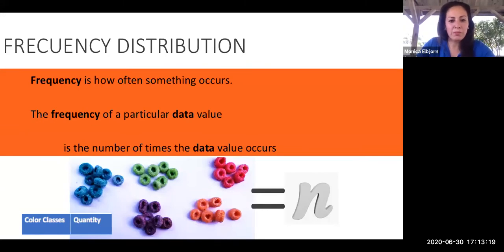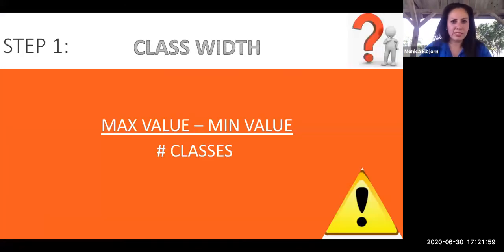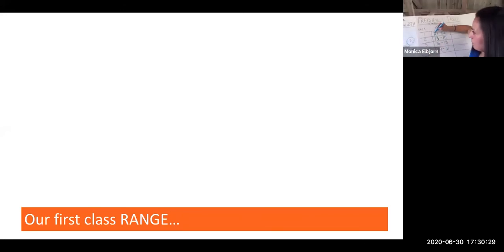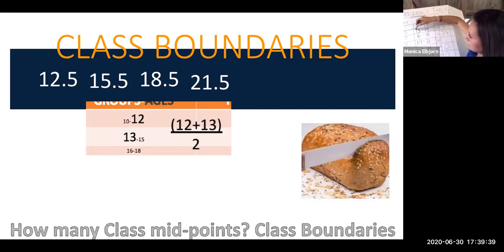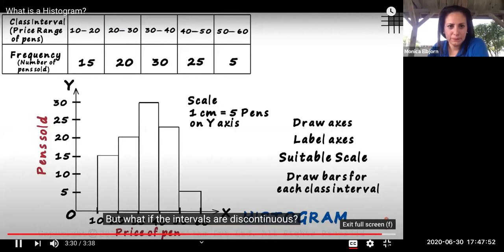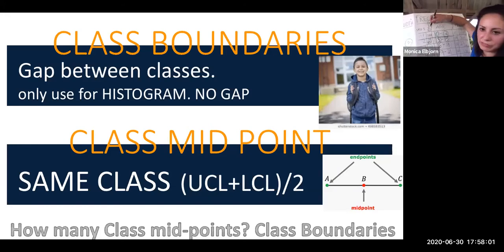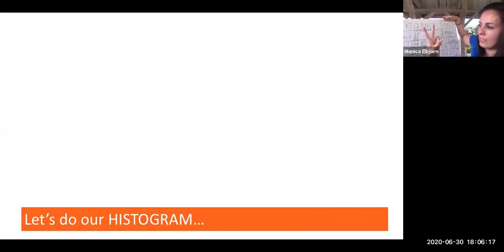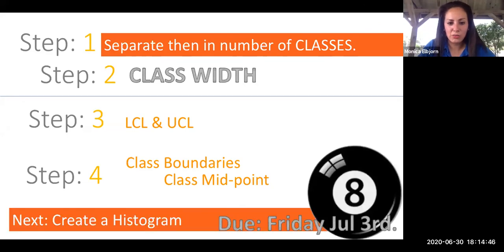STEM 2020 @UTSA Prep 3.2.1 Monica Elbjorn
Prep Year 3